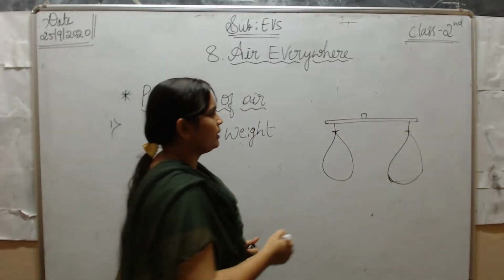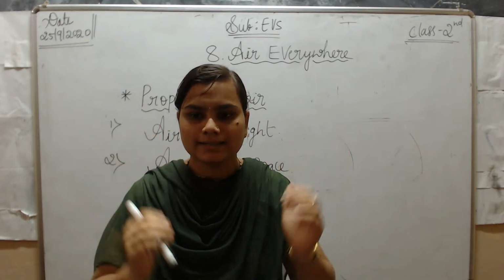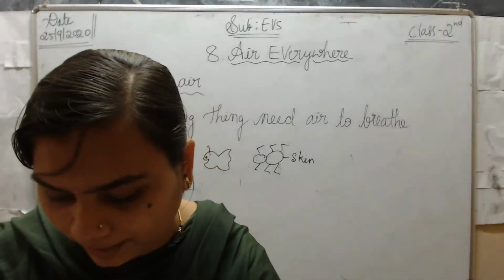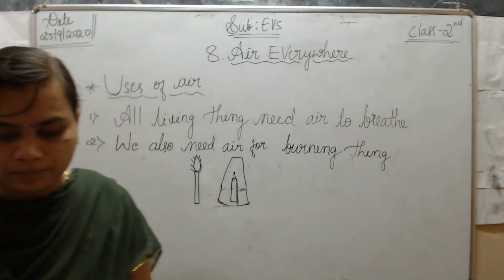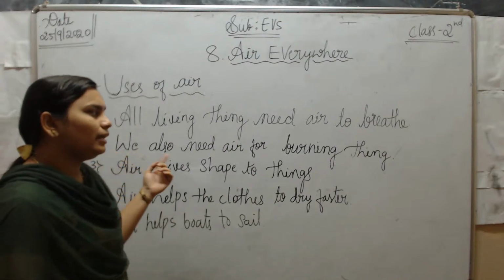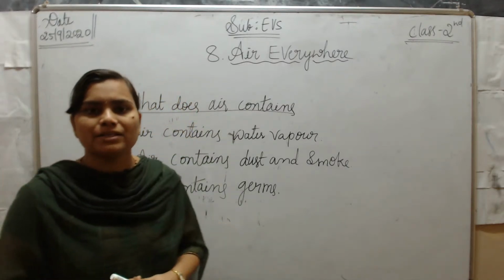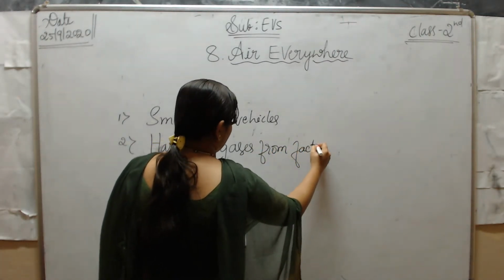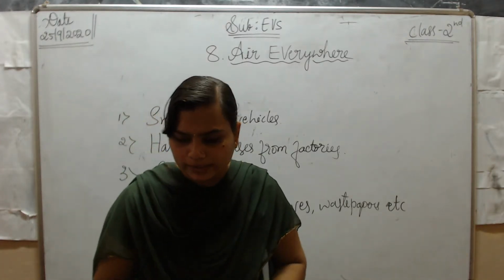2ND STD EVS#3(8.AIR EVERYWHERE)